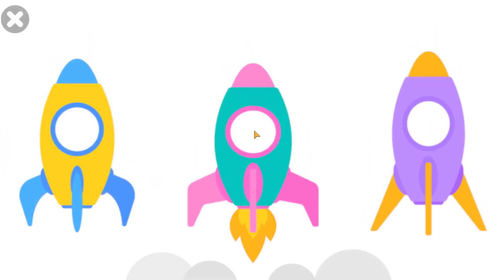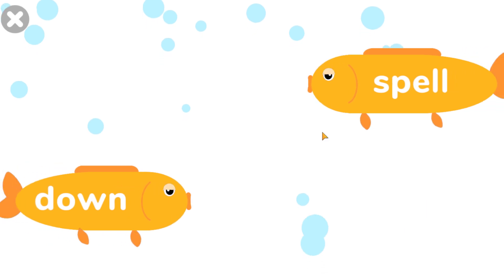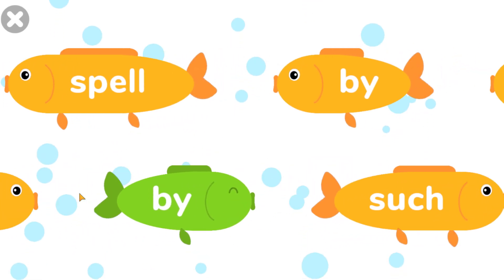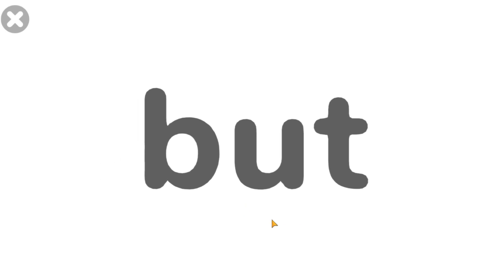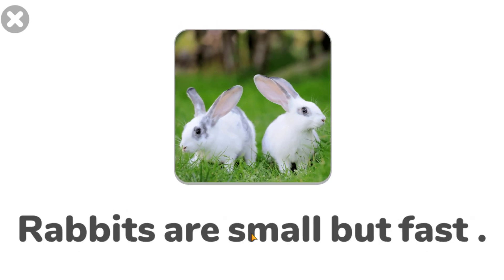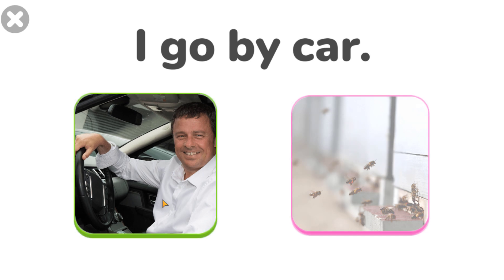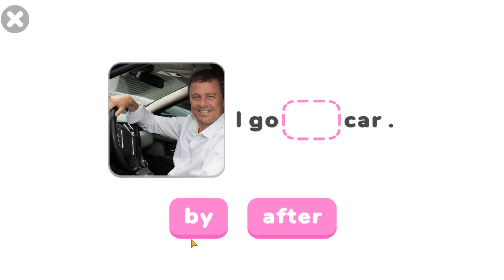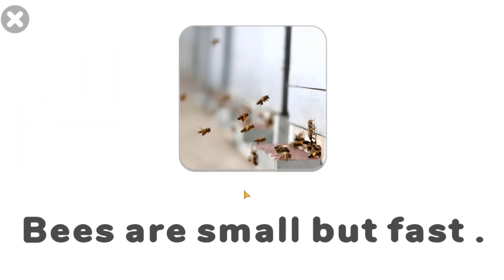By vs But | Sight words | Learn English for Kids - Kids vocabulary